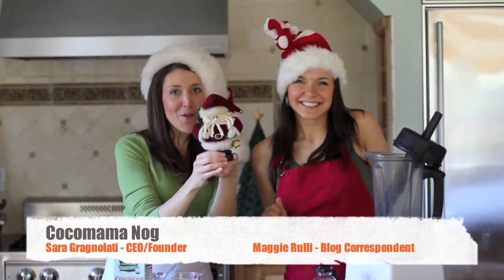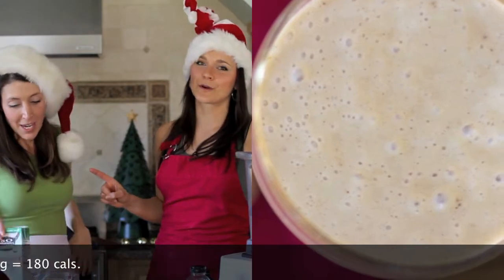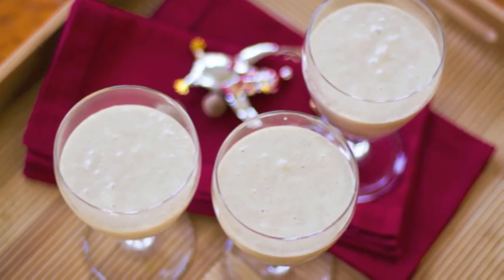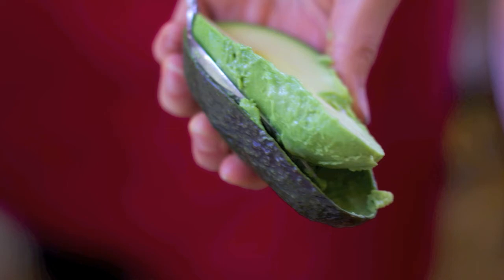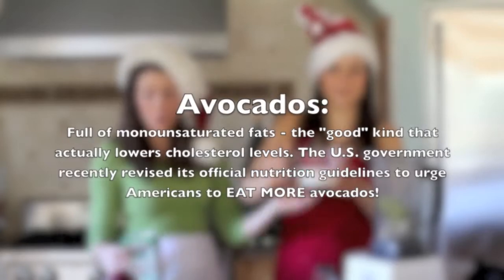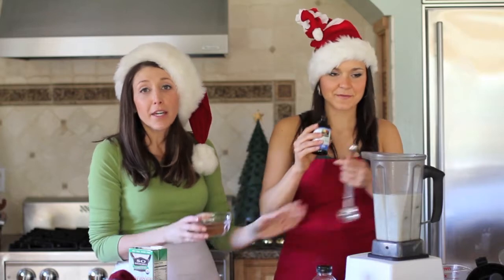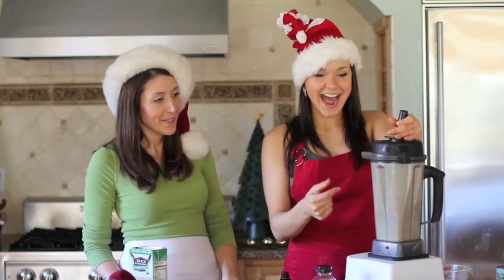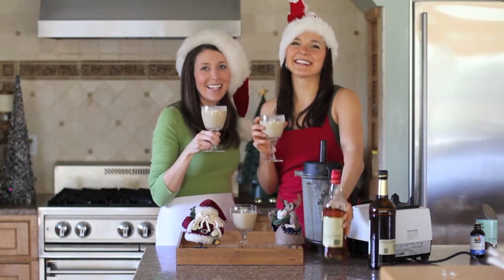"Egg" Nog from COCOMAMA GETS COOKIN'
In this episode of Cocomama Gets Cookin' Sara and Maggie blend up a healthy holiday egg-nog with half the calories and fat.

Egg-nog, Fauxnog

1/2 ripe avocado, pitted, peeled and frozen
1 large banana, peeled and frozen
1 can light coconut milk
2.5 c unsweetened So Delicious coconut milk beverage
½ cup agave or maple syrup
2 tsp lemon juice
1 tsp vanilla extract
2 ½-2 ¾ tsp nutmeg
¾ tsp cinnamon
1/8 tsp cloves
1/3 c rum (optional)

Place all ingredients in blender and mix on high until smooth (about 2 minutes). Depending on blender, you may need to blend frozen items one at a time with partial liquid.

makes six 1-cup servings; 180 calories, 8g fat per serving

traditional eggnog: 340-400 calories, 19g fat